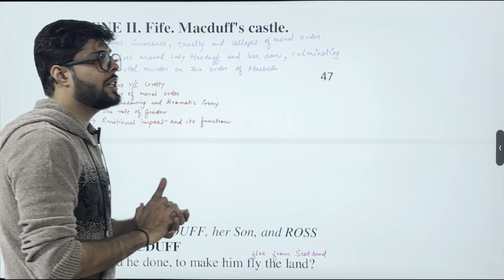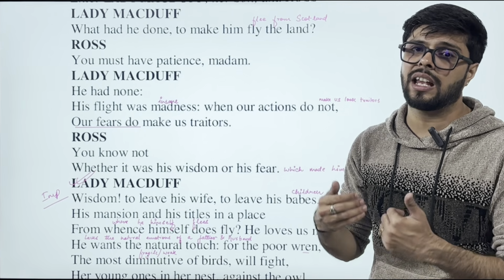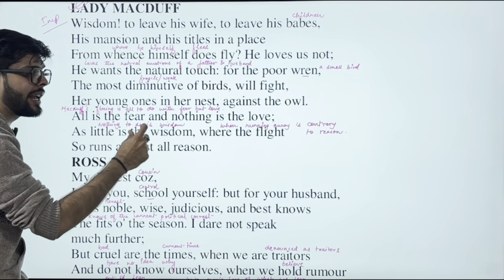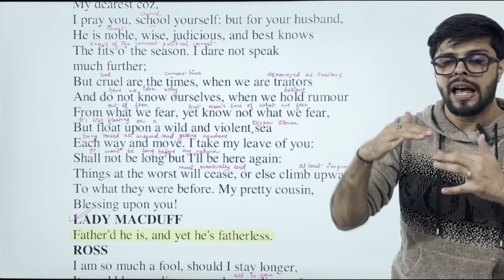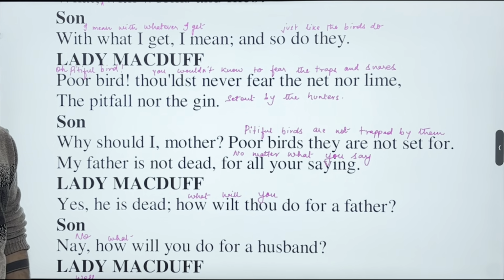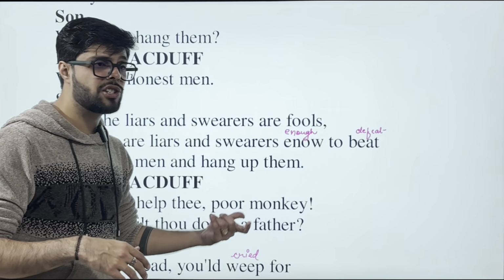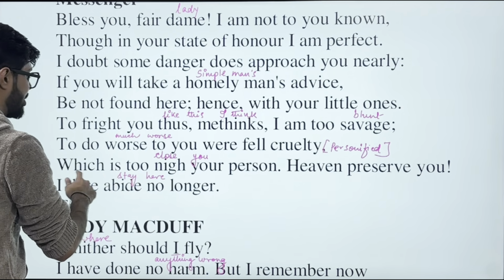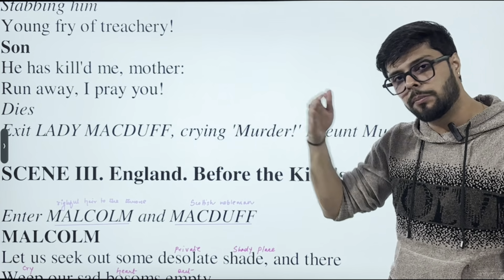Macbeth Act 4 Scene 2 | ISC English Class 12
Discover what’s REALLY happening in Macbeth Act 4 Scene 2 with this clear, high-impact ISC Class 12 breakdown! 🎭🔥
This video covers the full scene summary, dramatic purpose, emotional intensity, symbolic meaning, political context, and exam-oriented insights—designed specially for ISC 2026 Board preparation.

Understand why this scene is one of the most heartbreaking in the play, how Shakespeare builds tension through Lady Macduff’s vulnerability, and how the murder of Macduff’s family marks a major turning point in Macbeth’s moral downfall.

timestamps:
00:00:00 - Introduction & Context for ISC Class 12 English
00:00:54 - Macbeth's Descent into Tyranny & Scene Contrast
00:02:08 - Act 4, Scene 2 Overview
00:03:06 - Setting, Location, and Characters
00:03:45 - Lady Macduff's Accusations of Madness and Betrayal
00:06:10 - The "Wren" Analogy (Lacking Natural Touch)
00:08:47 - Ross's Defense and Warning about the "Violent Sea"
00:13:58 - Lady Macduff's Anguish: "Fathered, yet Fatherless"
00:15:33 - The Witty Dialogue: Mother and Son Discuss Traitors
00:22:42 - The Messenger's Warning to Flee
00:25:35 - The Murder of Macduff's Son and Lady Macduff's Flight
00:29:08 - Conclusion and Outro

This tutorial is helpful for ISC Class 12 students preparing for board exams, offering clear explanations, context, and easy understanding.

This explanation is designed to support ISC Class 12 students with:
 Clear understanding of the scene
 Key quotations explained
 Character insights
 Board-oriented analysis
 Smooth revision for exams